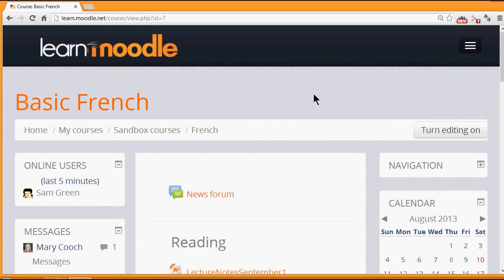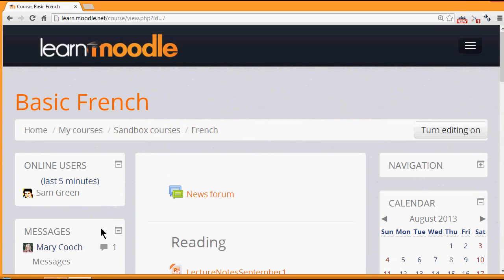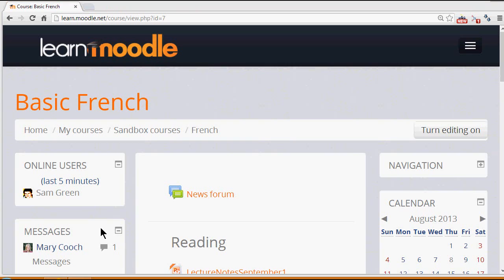Blocks for contact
Overview of Moodle's messages and online users blocks - part of the Learn Moodle 2013 series using Moodle 2.5